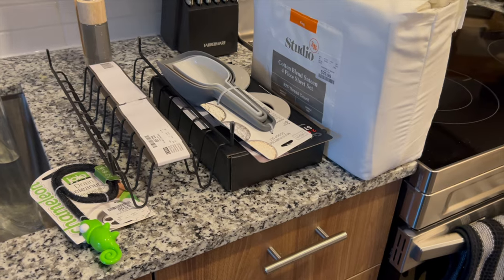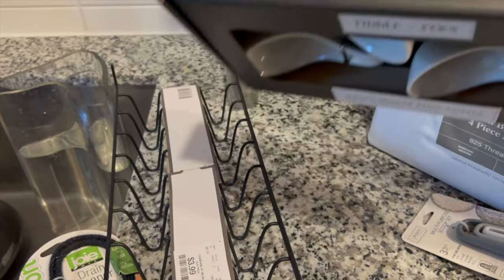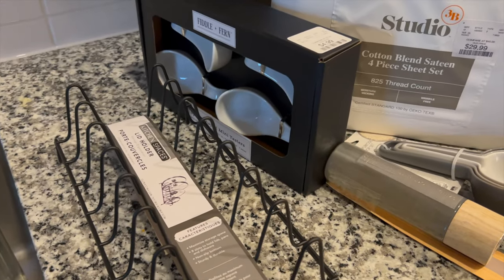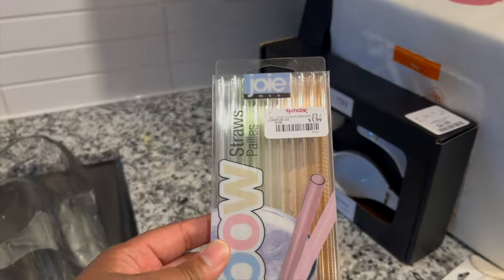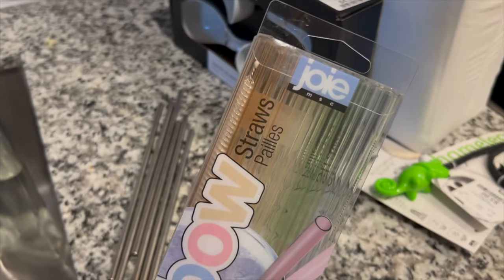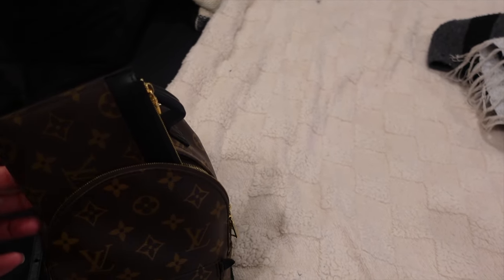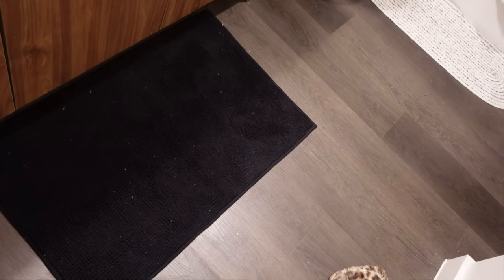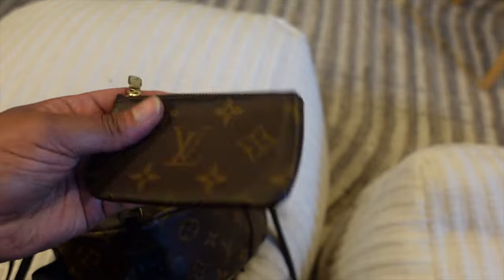Daily Vlog|Organizing|New Buys and More.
Hey ya'll spend a few days with me, getting some things off my chest. Bought some new things and yeah check out the video, hope you enjoy it!